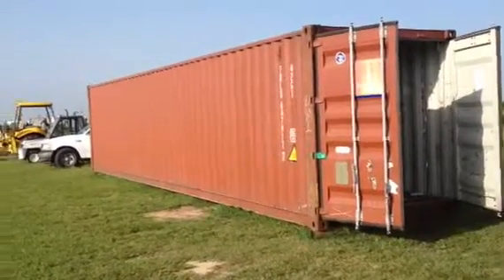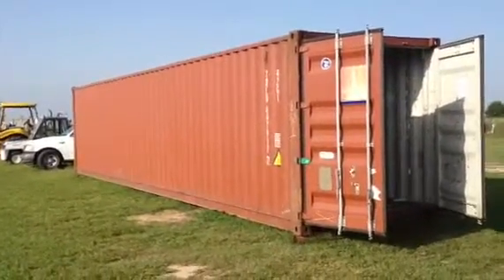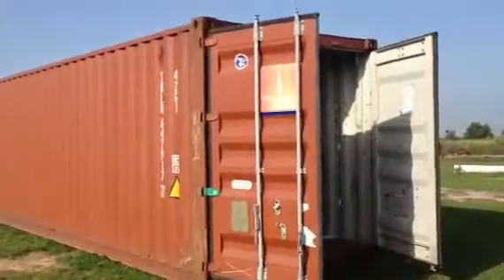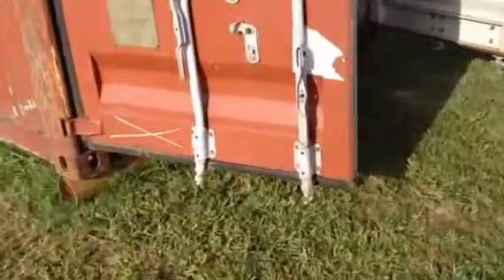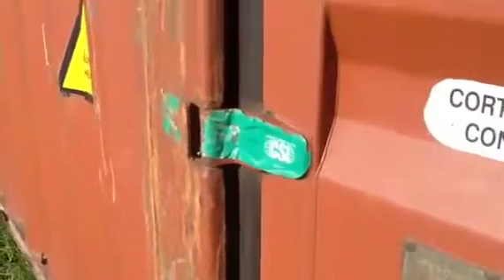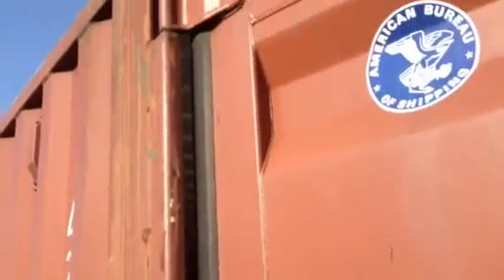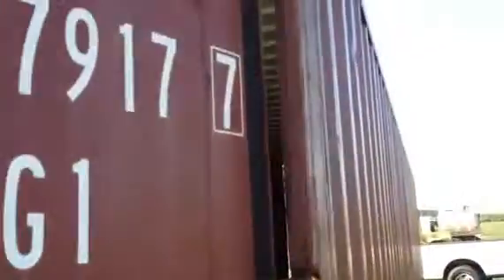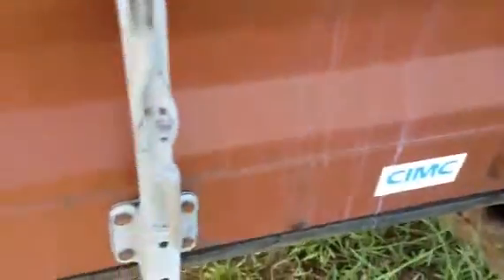2004 SHENZEN GC40/12C (40 FT LONG) For Sale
Title: 2004 SHENZEN GC40/12C (40 FT LONG) For Sale

Description: GC40/12C (40 FT LONG)Category: Intermodal / Container Trailers